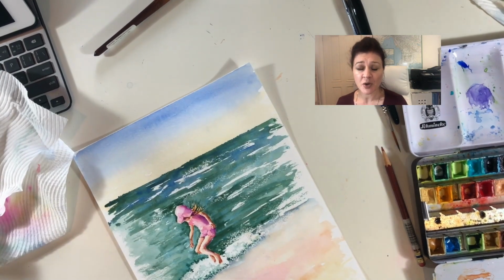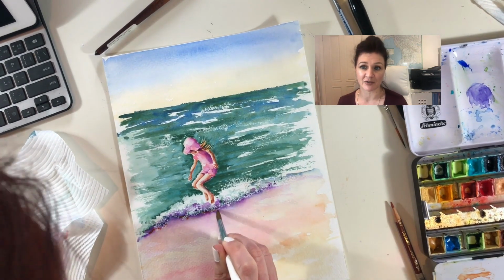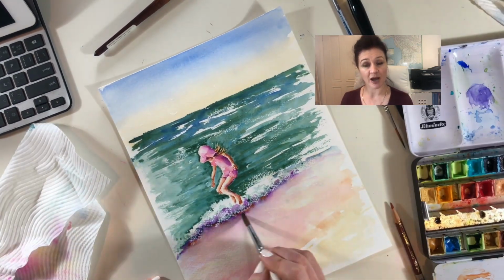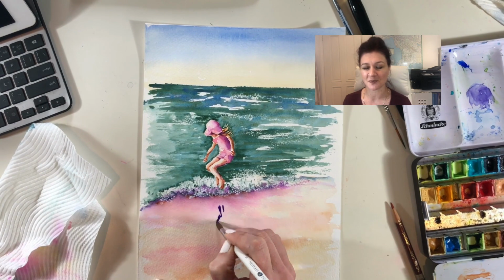Characteristics of Watercolor Paint - watercolour properties explained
CHARACTERISTICS OF WATERCOLOR PAINT

Understanding the characteristics of watercolor paint and watercolour properties is very helpful if you are finding that painting with watercolor is a bit unpredictable.

This video discusses the important characteristics of watercolor paint such as
 - transparency, and how to use the watercolor transparent layering technique
- granulation, and where you might want to use granulating watercloours
- staining watercolor pigments
- lightfastness and how to choose wisely to avoid fugitive watercolor paints if you want a more archival (long lasting or permanent painting)

This video discusses these watercolour properties for the duration of a watercolour high speed seaside painting. The watercolour painting in this time lapse includes a figure - let me show you that painting figures is not as hard as you think!

Watercolour is often described as unpredictable, but once you know about the important characteristics of each of the watercolour paint colours in your paintbox you will have a bit more of an idea of what to expect and how to make the most of the glorious watercolour properties.

There is a blog post that talks about how to use watercolour tubes and pans including the characteristics of watercolor paint in detail - find it here

The other video I mentioned which is about painting your photo memories is a speed painting of some Rhododendron Gardens - you can find it

The exact paints I used in my painting as shown below:

Schmincke Brilliant Red Violet watercolour paint
Daniel Smith Cascade Green Watercolour paint
Holbein Ultramarine Blue Watercolour paint
My favourite watercolour paper is Bockingford 300gsm CP

READY TO START YOUR OWN PAINTING JOURNEY?

Looking to start your own watercolour journey? How about a free class?

SAY HELLO

Let me know if you have any questions about the characteristics of watercolor or anything else about watercolour properties - I’d love to help.